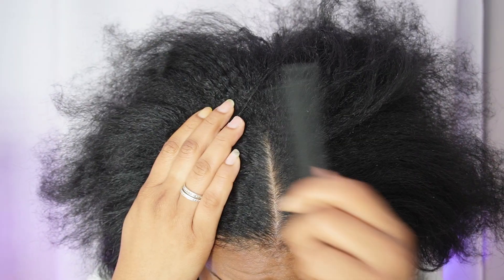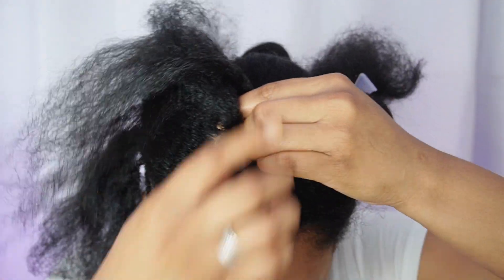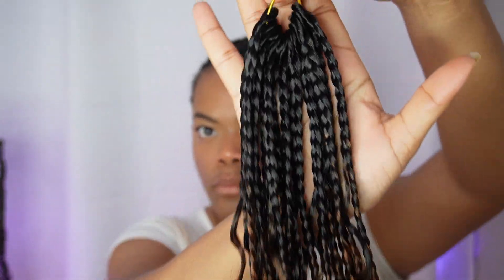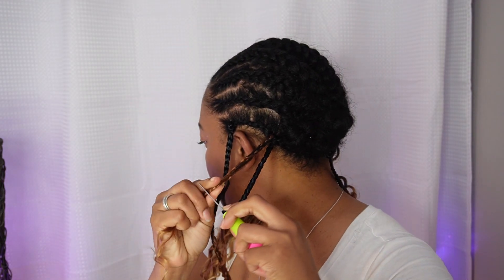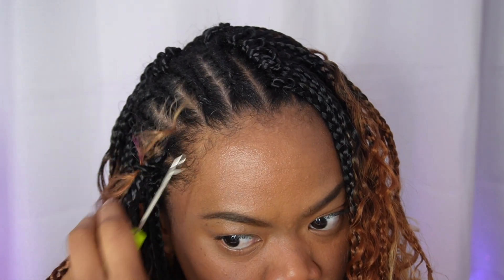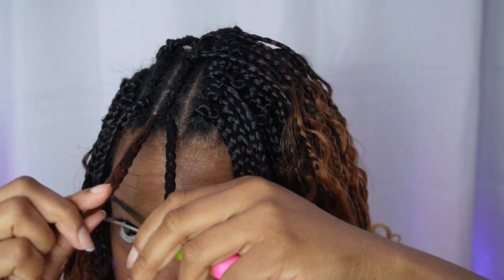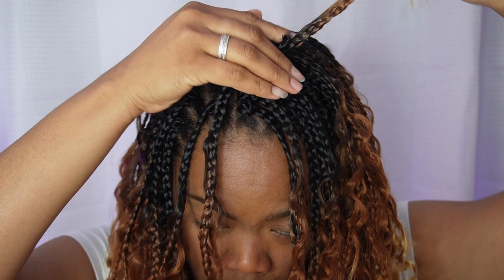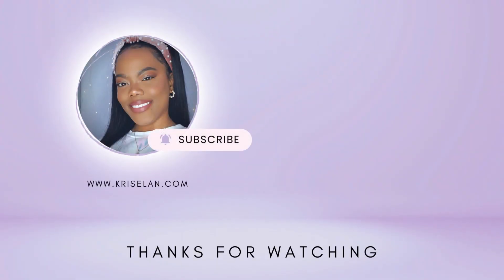$30 AMAZON OMBRE BOHO BOX BRAIDS CROCHET HAIR INSTALL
Hey K-Stylers, thanks for coming back to my channel, and if you're new here, thanks for stopping by. Stay tune for my final review on this hair.

1 Pack (8 packs)
Color: 1B/30/27
Length: 14"

Camera: CANON T6i | Sony ZV-E10
Editor: Adobe Premiere Pro
Lighting: Neewer Ring Light

DO NOT OWN ANY OF THE MUSIC USED IN THIS VIDEO

The use of these links is in no way reflective of coercion by the brand etc. It simply means that if my personal use of a product leads to a sale, I will be commissioned a percentage of that sale, rightfully so.